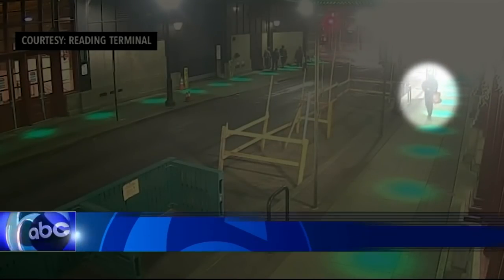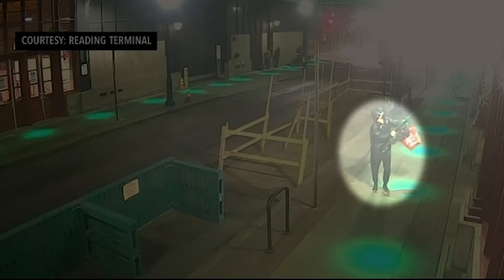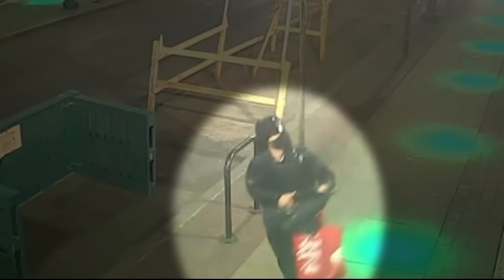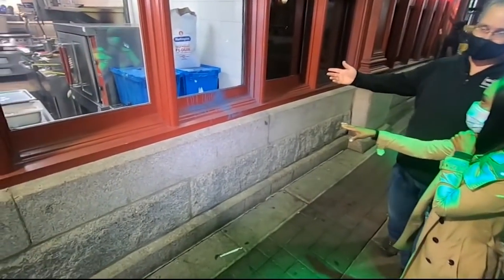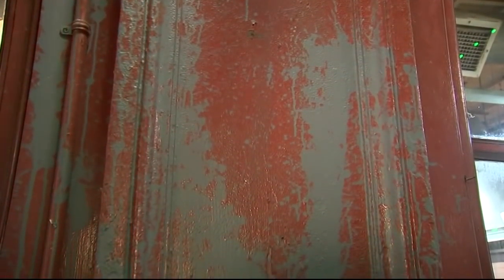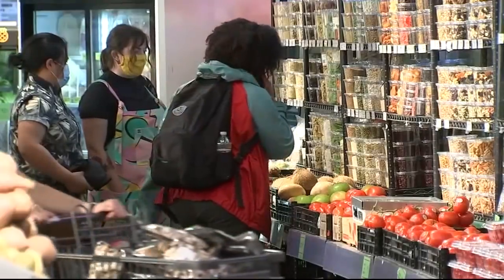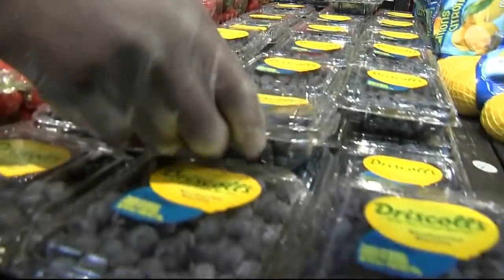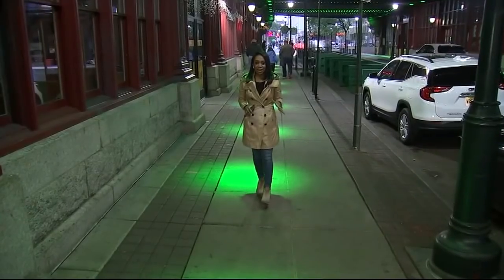CAUGHT ON VIDEO: Vandal targets historic Reading Terminal in Philadelphia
Surveillance cameras captured a man armed with what appeared to be a paint sprayer, pumping paint onto the windows of Reading Terminal Market.

The south side of the nearly 130-year-old building was a target of vandalism.

"We saw an individual who looked liked they were very intentionally garbed and carrying a paint, or what appears to be a paint gun, and sprayed the entire block," said Annie Allman, CEO, GM of Reading Terminal.